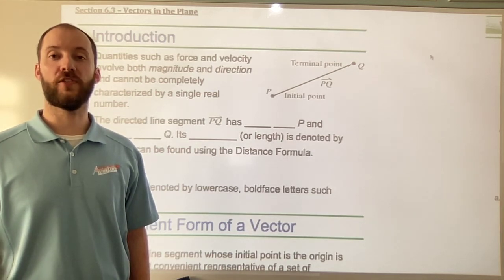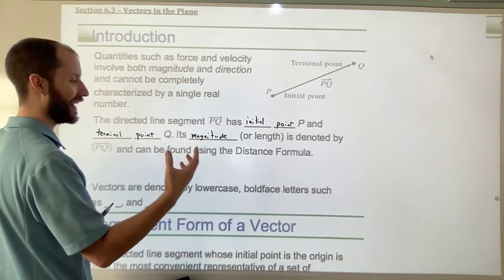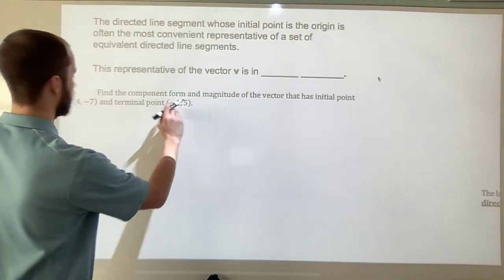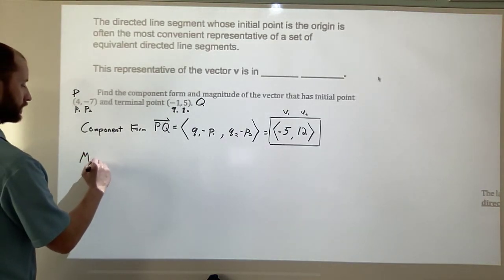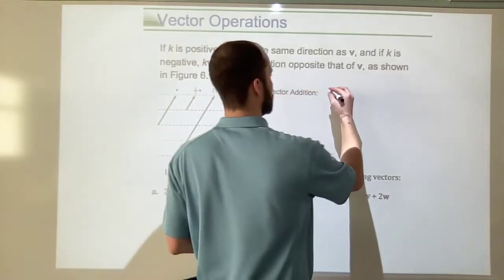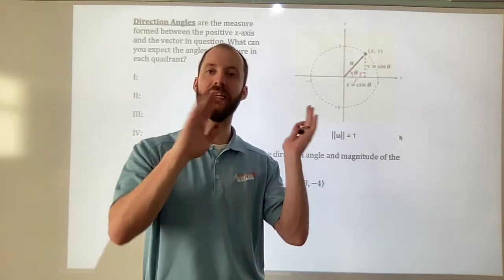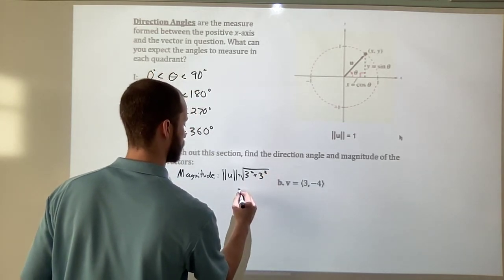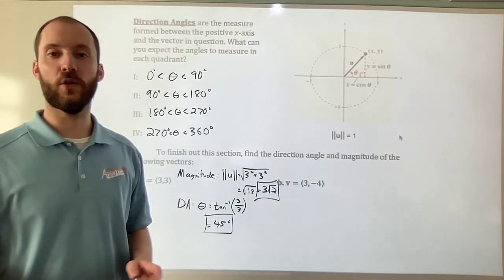H-TPC: Section 6.3 - Vectors in the Plane